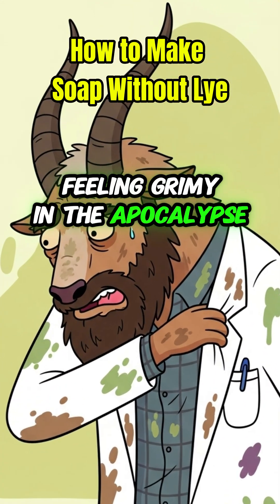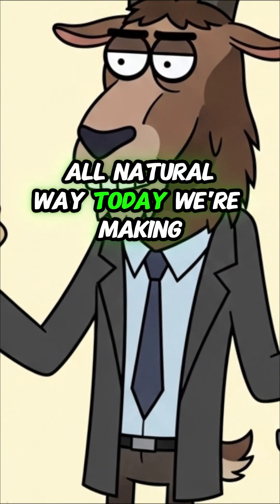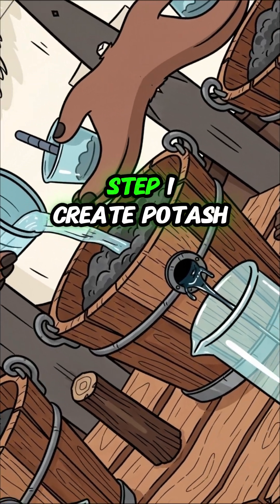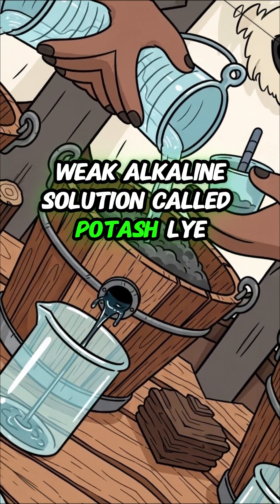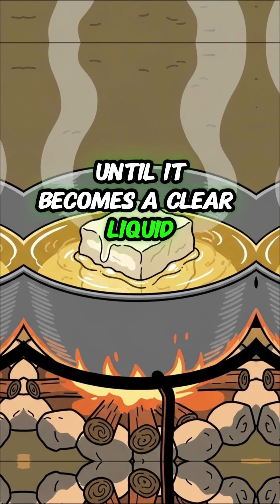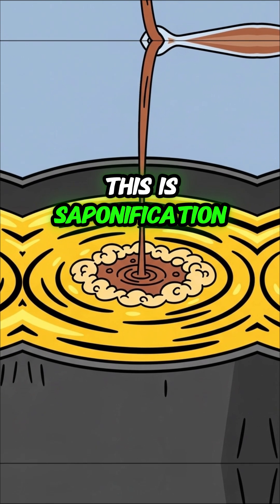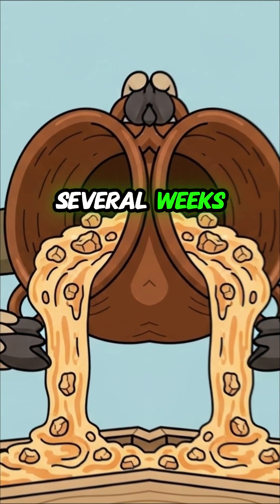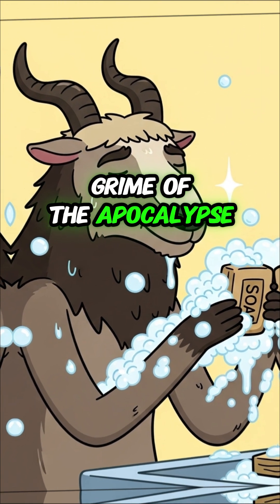Make SOAP from ASH & FAT?! 🔥 | Primal Science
Feeling grimy after the world ended? The Markhor Professor shows you the ancient, lye-free method of making all-natural soap using only campfire ash and rendered fat. A true primal science experiment!